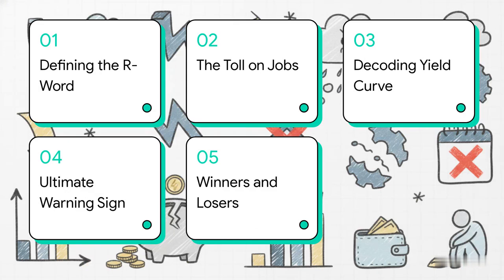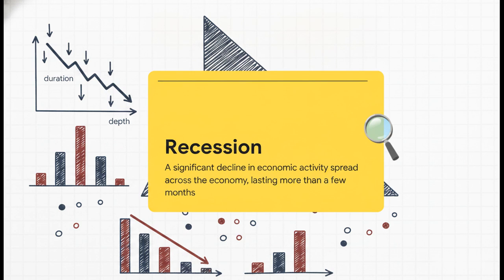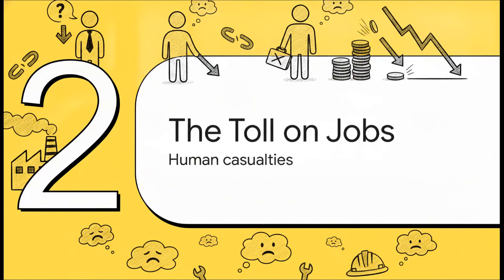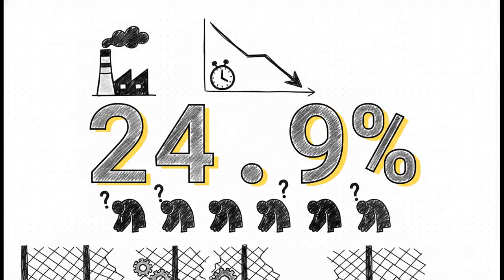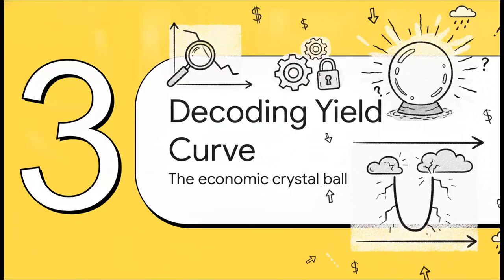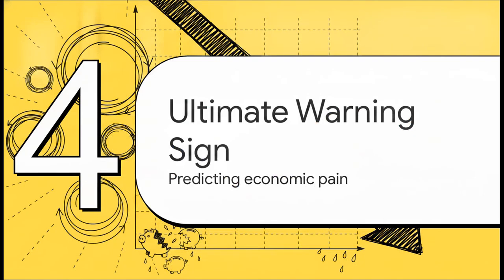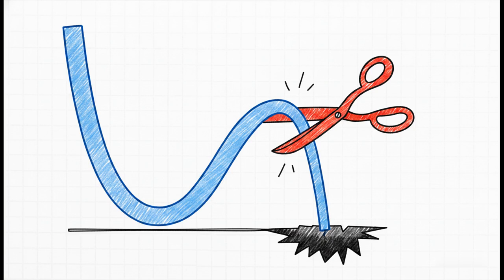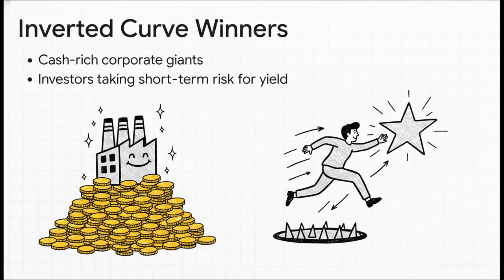Recession Explained: What Actually Happens to Your Money? (Anatomy of a Downturn)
What is a recession, and why does everyone seem so afraid of the "R-word"? In this video, we break down the fundamental pulse of modern market economies: the business cycle. While expansion is the normal state of the economy, recessions are critical periods of restructuring and systemic stress.
We dive into the official "Three Ds" used by the NBER to define a true downturn—Depth, Diffusion, and Duration—and explain why the popular "two-quarter GDP drop" rule of thumb can sometimes lead to false conclusions. You will also learn about the four stages of the business life cycle and how your spending habits, and the jobs market, shift as we move from peak to trough